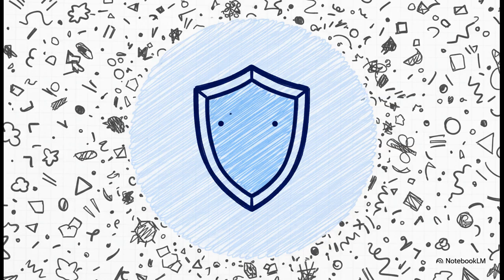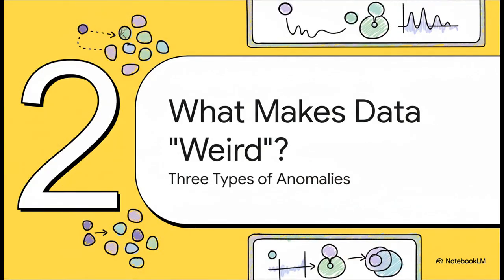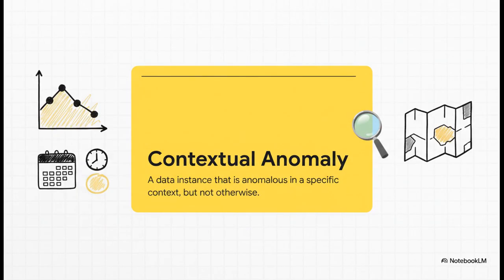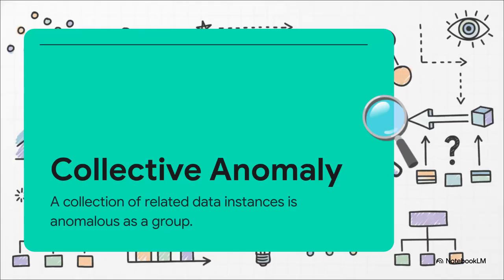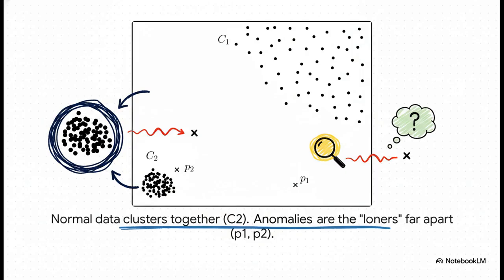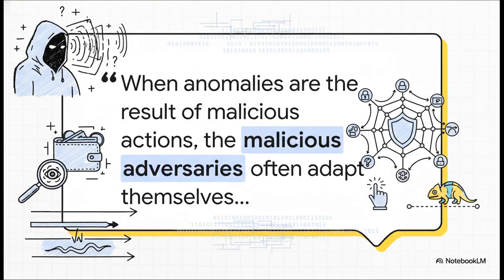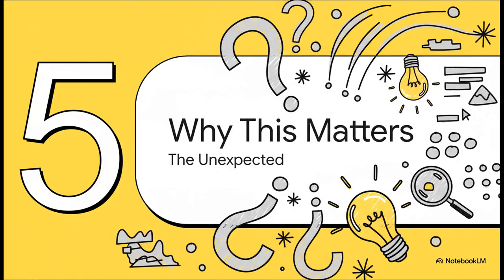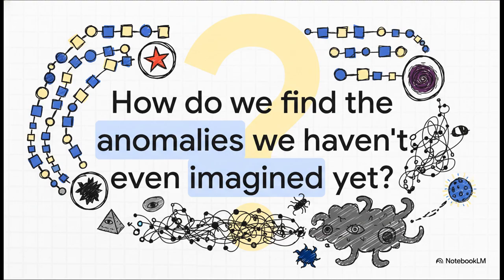Anomaly Detection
論文摘要